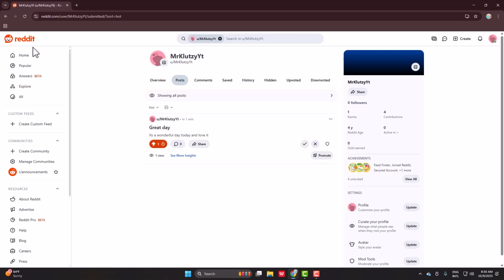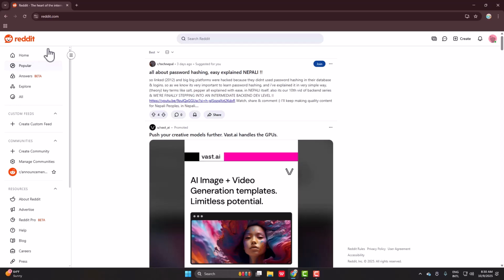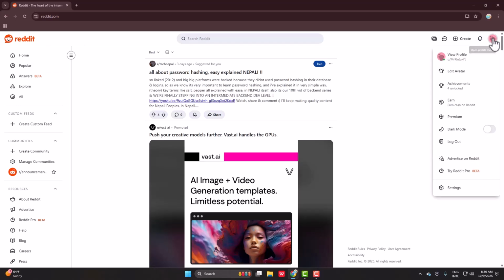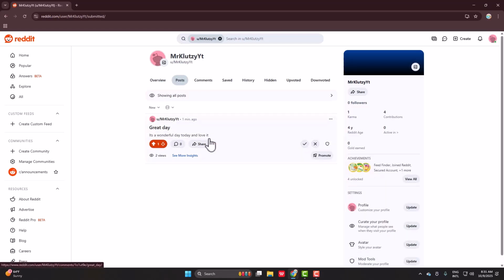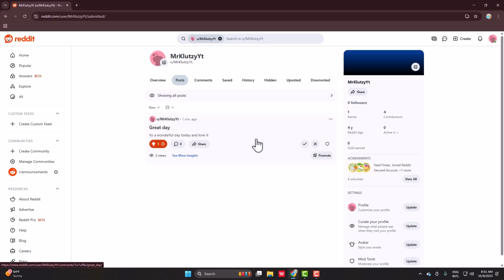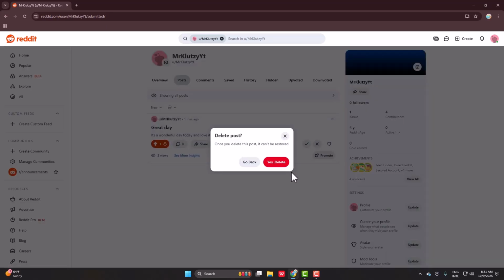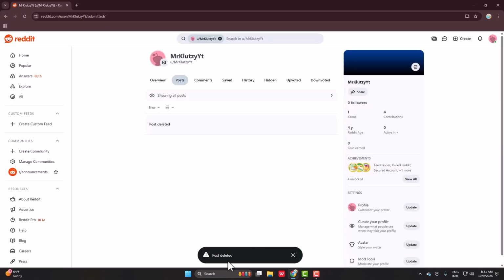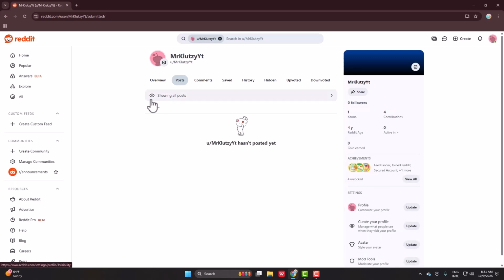How to Delete a Reddit Post (Step-by-Step 2025 Tutorial | Mobile & Desktop)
🗑️ Want to remove a Reddit post you made by mistake or no longer need?
In this 2025 step-by-step guide, you’ll learn how to delete a Reddit post using both the desktop website and the mobile app.
This tutorial shows you exactly where to find your post, how to delete it permanently, and what happens after deletion. Perfect for beginners who want to clean up their Reddit profile or fix old posts.
How to delete a Reddit post on desktop/browser
How to delete a Reddit post on iPhone & Android
Difference between deleting vs. editing a post
Tips for managing your Reddit content safely
❓ FAQs
Q1: Can I recover a deleted Reddit post?
➡ No, once deleted, Reddit posts cannot be recovered.
Q2: Does deleting a post remove all comments?
➡ Your post disappears, but other users’ comments may remain as “deleted post.”
Q3: Can I delete a Reddit post from the mobile app?
➡ Yes, tap the three dots (⋯) on your post → Select Delete → Confirm.
Q4: Will people still see my post after deleting it?
➡ No, your post will no longer appear in your profile or public feeds.